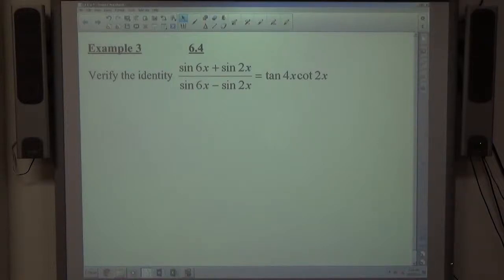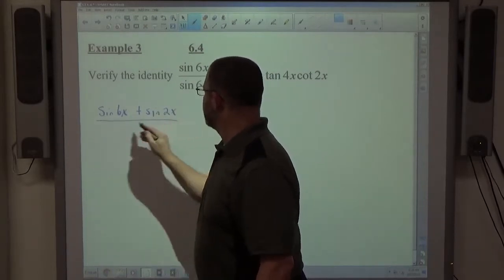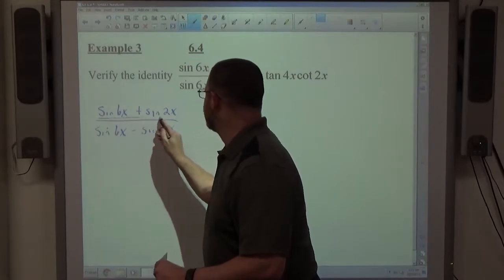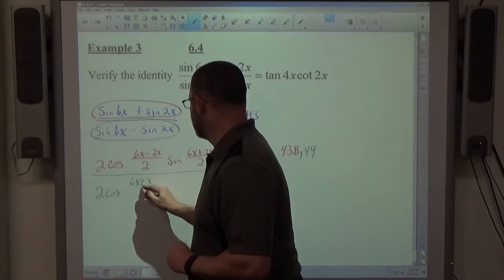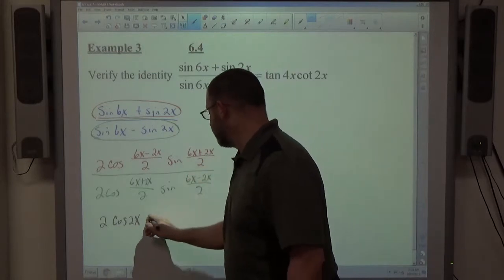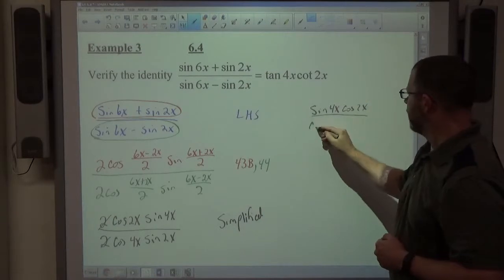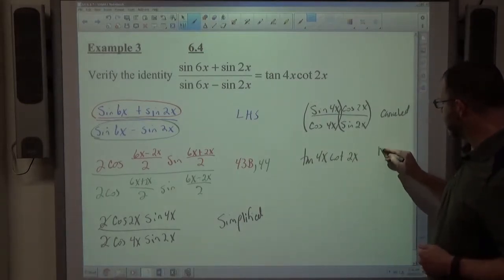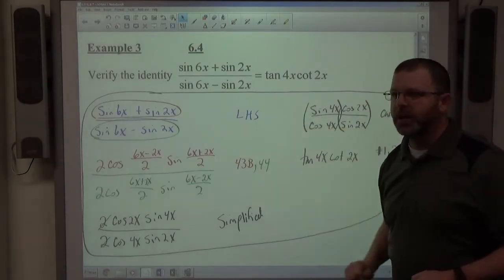Geo Trig 6.4 Example 3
Verify a trigonometric identity using the sum to product identities.